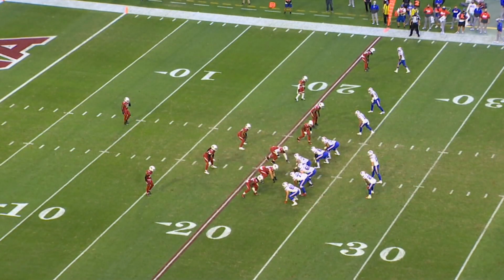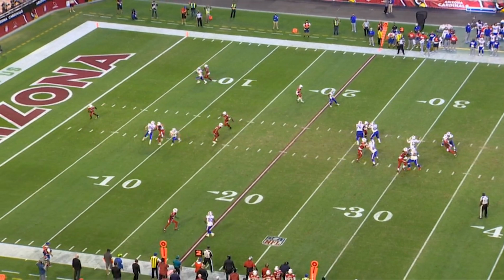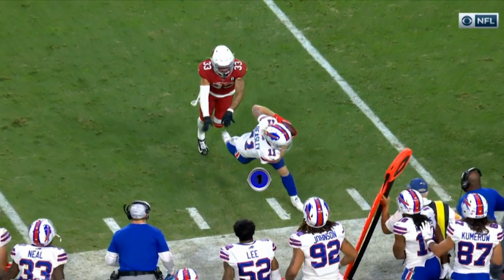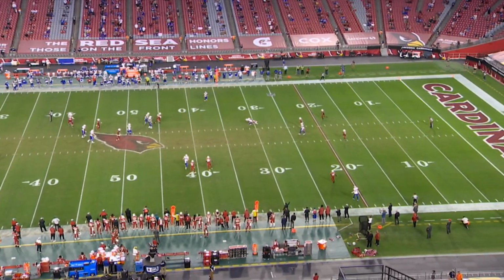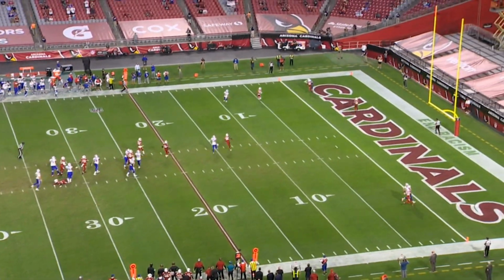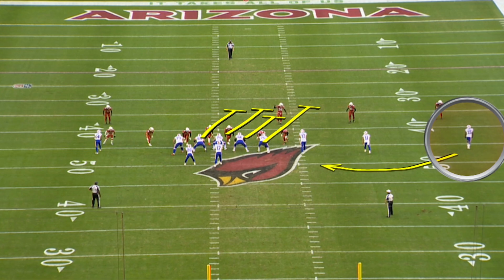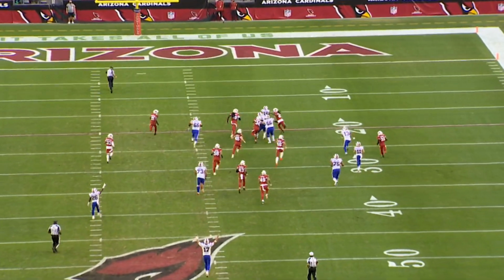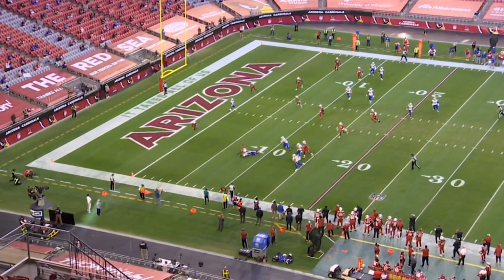Chopping Wood: Bills Back from the Bye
Bills Legends Steve Tasker and Eric Wood break down the film from the Week 10 game in Arizona in this edition of Chopping Wood.

Chopping Wood is presented by St Bonaventure University